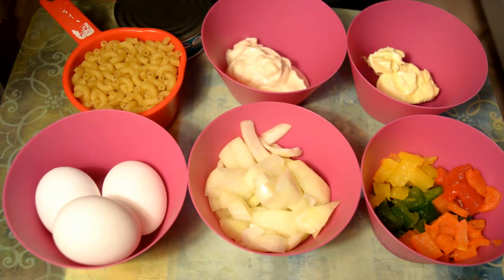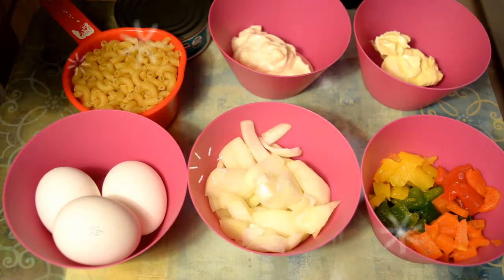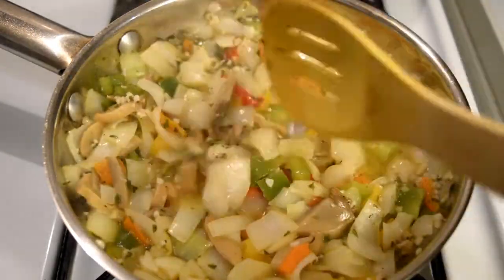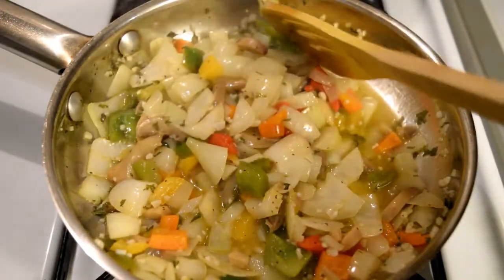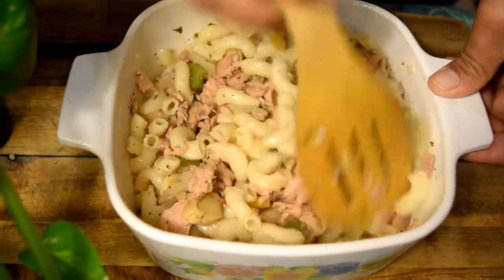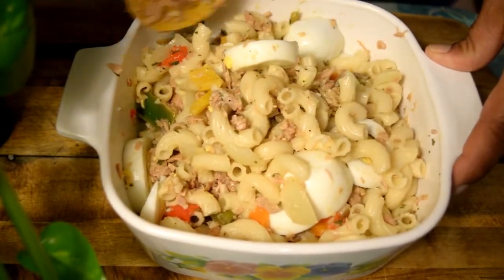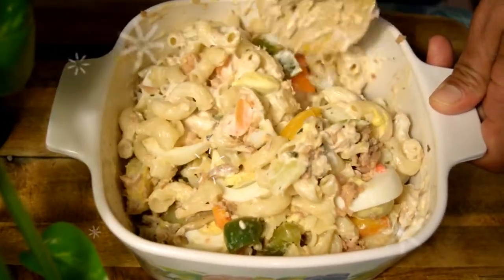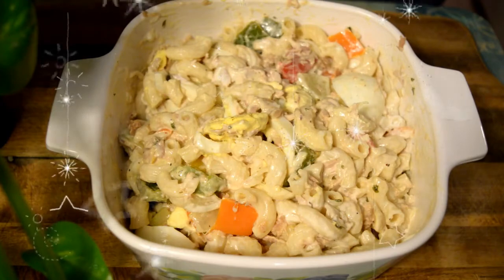Ensalada De Coditos Con Tuna, A Mi Estilo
Ingredientes...                                                                                                         1 taza de coditos                                                                                                          1 taza de cebollas                                                                                                      1 taza de pimientos surtidos, verdes, amarrillos, anaranjados y rojos              1 lata de tuna o atun                                                                                            2 cucharadas de mantequilla                                                                                  2 cucharadas de mayonesa                                                                                 setas                                                                                                                          perejil                                                                                                                           pimienta                                                                                                                         ajo                                                                                                                              3 huevos

Si te gustó esté video dale 👍, si no te has subscrito que esperas... haslo ya 🤗 comparte y práctica la receta, acuérdate estás en CREACIONES DE ROSA.
Me puedes conseguir en Instagram en rosacreaciones2020
Y tambien me puedes conseguir en Pinterest como Creaciones De Rosa.
BENDICIONES 🙏